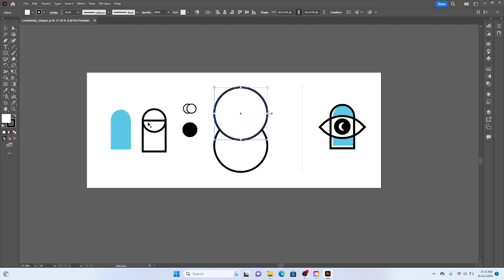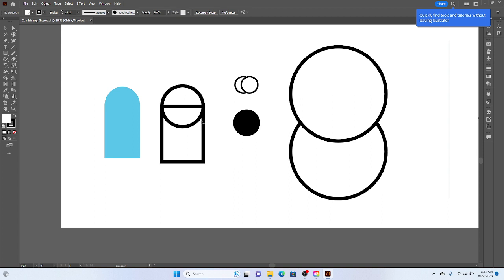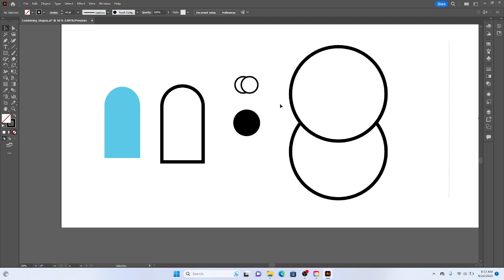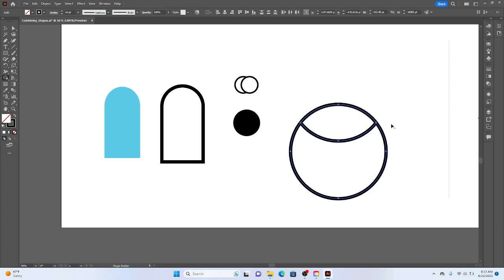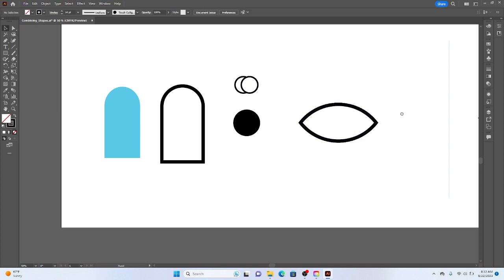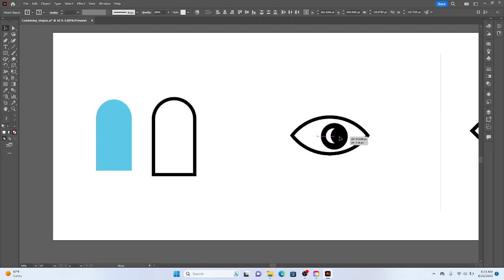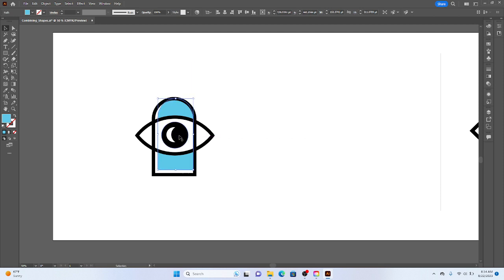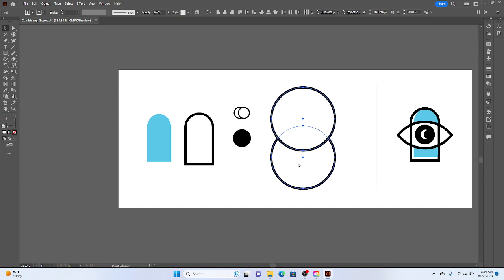W3_2_1 Demo: Shape Builder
The shape builder tool (Shift+M) allows you to combine or cut shapes from each other. This tool will help you create complex objects in a quick and easy way.